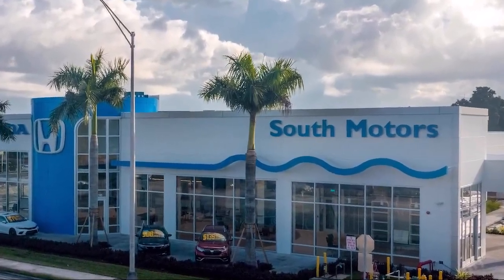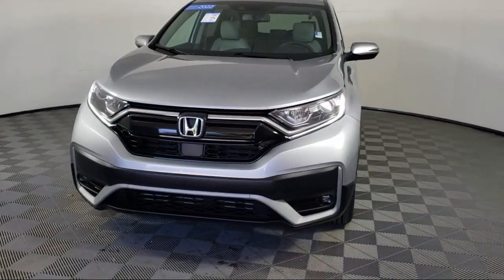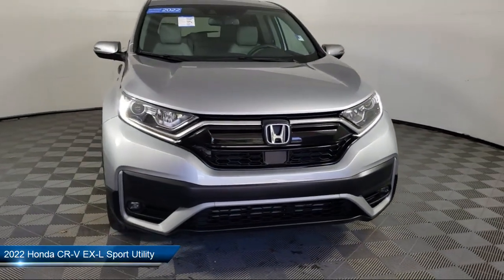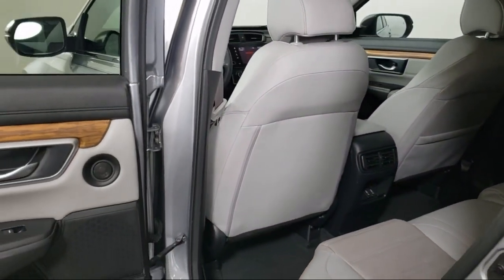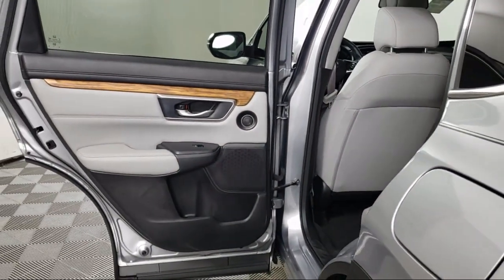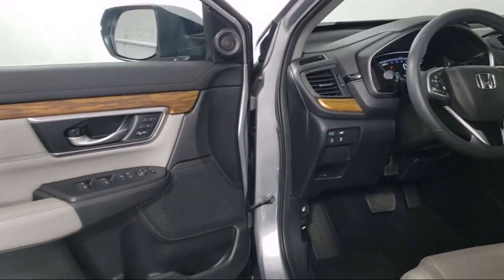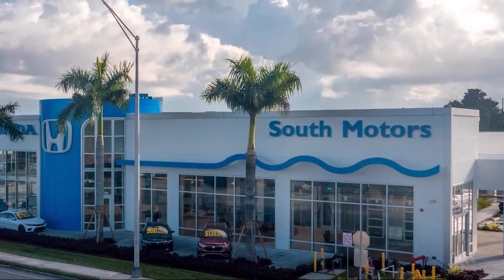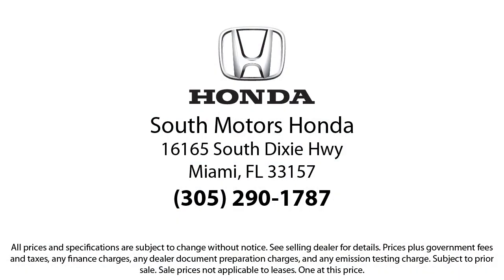2022 Honda CR-V EX-L Sport Utility For sale in Miami Pinecrest Kendall Palmetto Bay Cutler Bay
2022 Honda CR-V EX-L Sport Utility Stock Number: 4H005338A Vin:7FARW1H86NE002578.